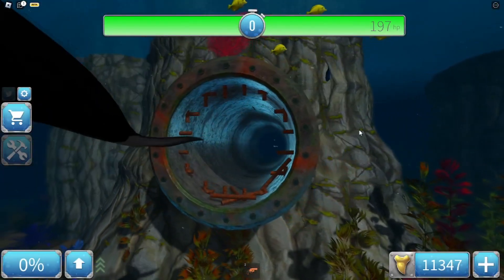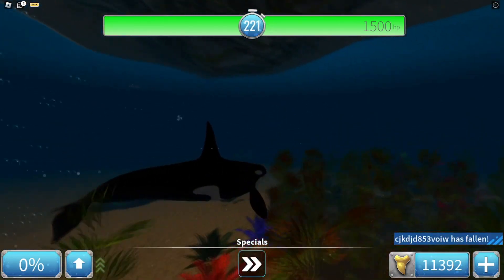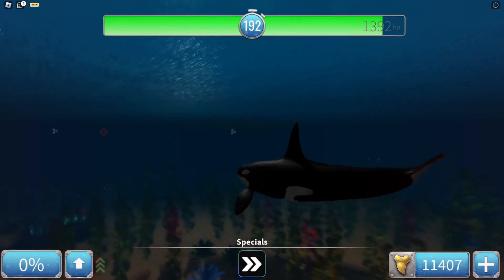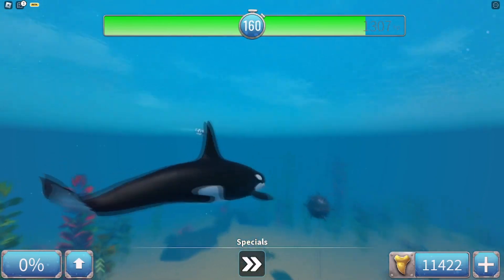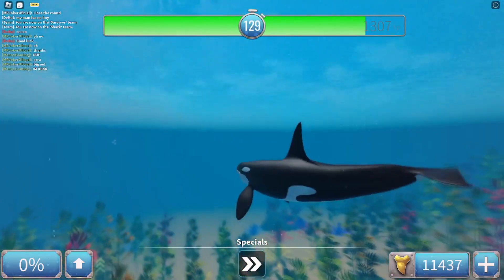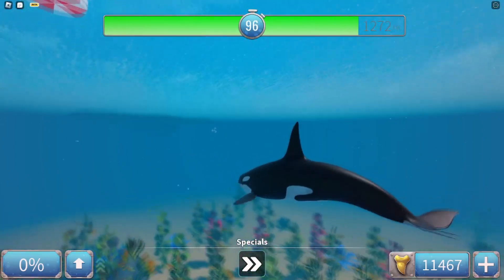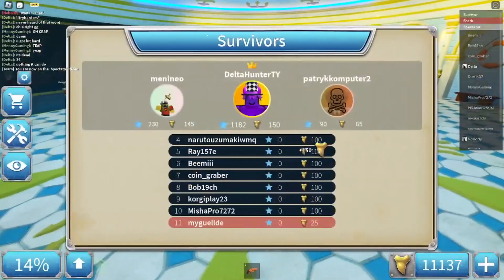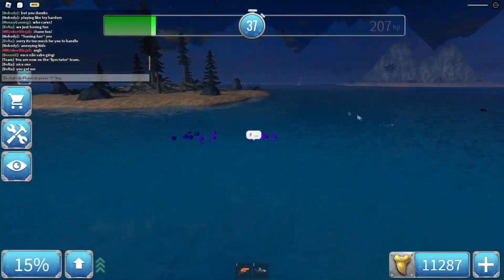SHARKBITE 2 | THE ULTIMATE SHARK DESTROYING METHOD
In this video I will quickly explain how to use the best shark shredder method currently on the game.